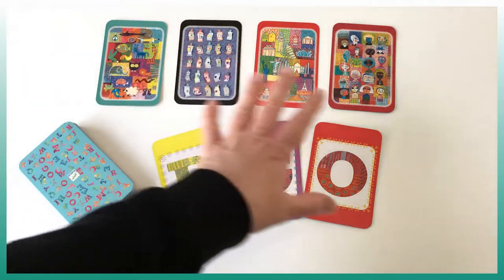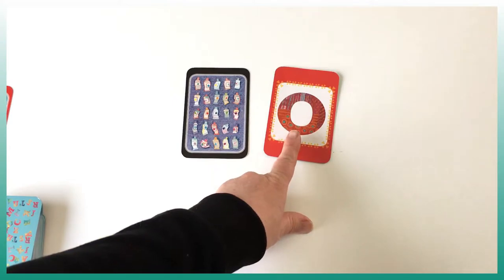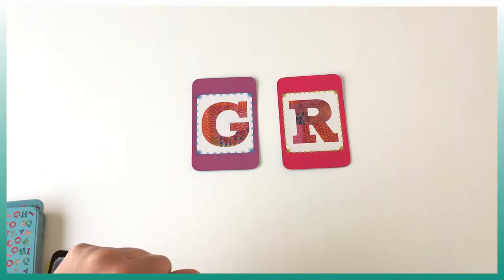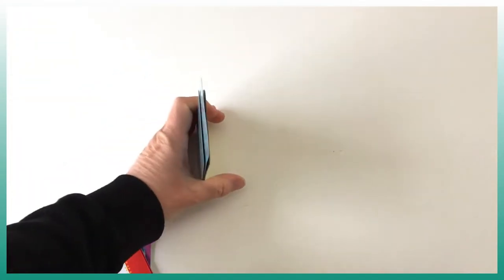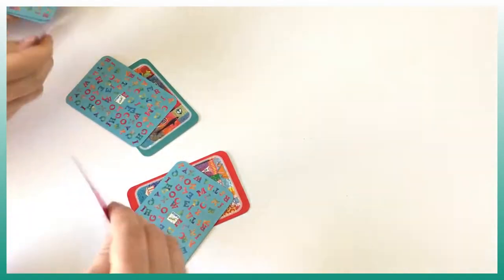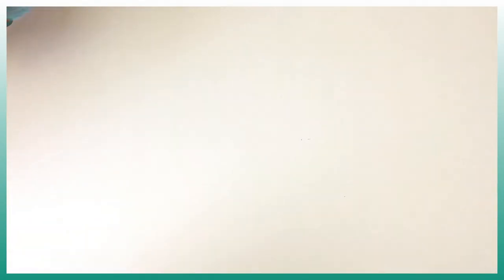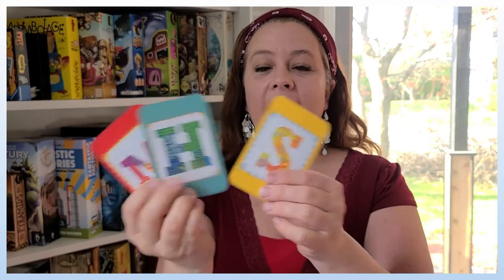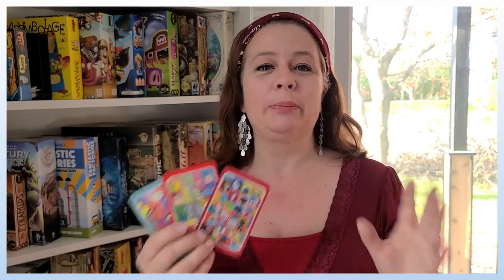Top Jeux plays - Batamo (Djeco)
Learn how to play Batamo for 8+ years old.